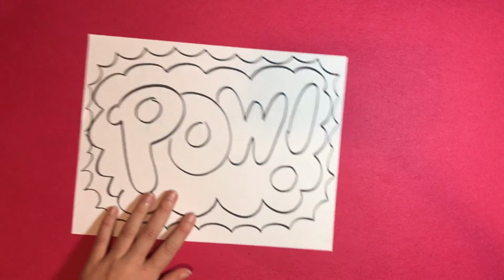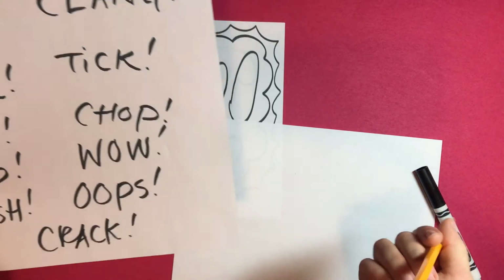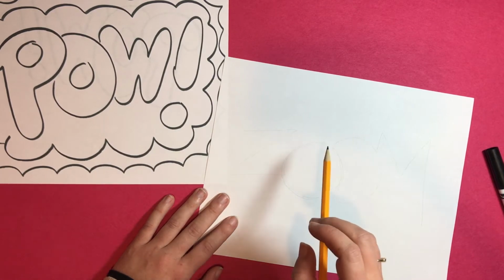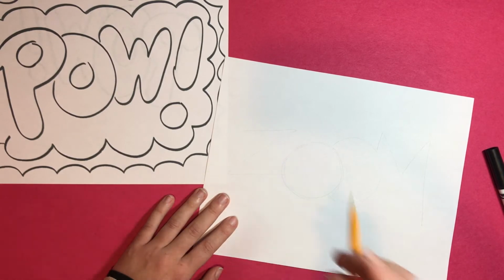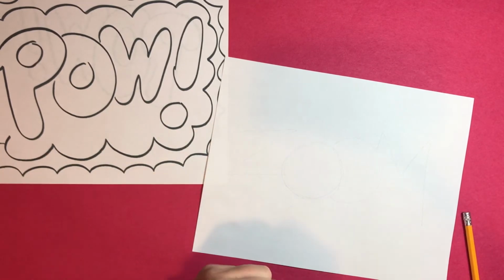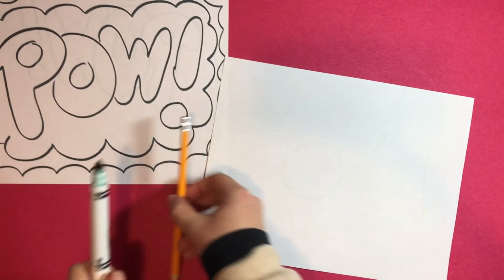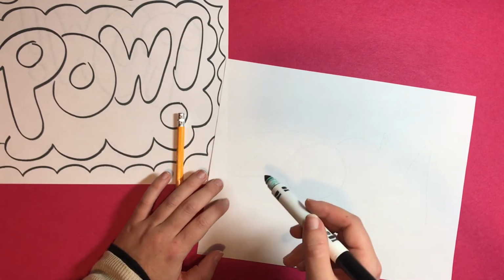Pop Art Word Bubbles: 2nd Grade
Let's kick off the new year with some POP art! In this video we talk about pop art, what an onomatopoeia is, and comic book word bubbles. This is a 2 day lesson so remember to stop after completing what is in the video then keep your art safe until next time we meet for art class!

All you need is paper, a pencil, eraser, and black marker. Go to the Schoology folder labeled: 'Pop Art Word Bubble' to find more project examples and inspiration.

Happy Creating!